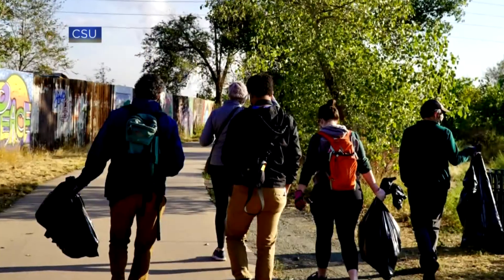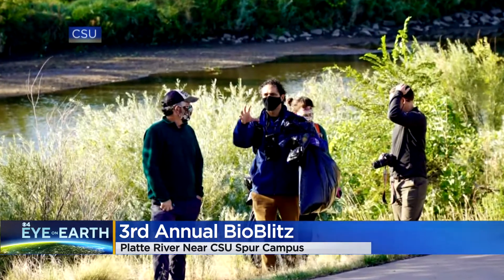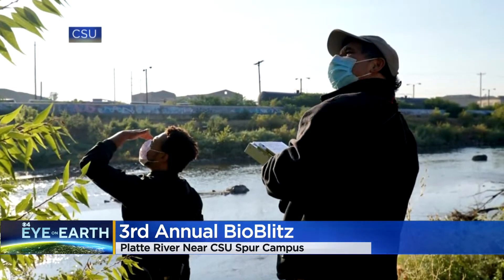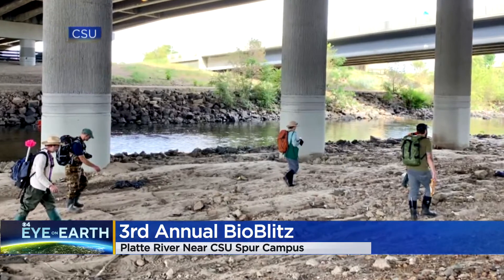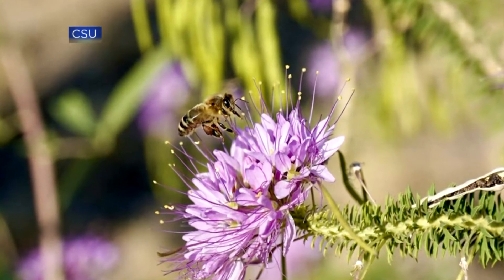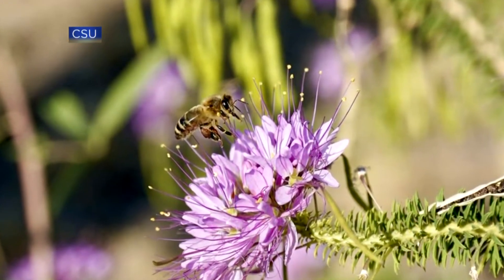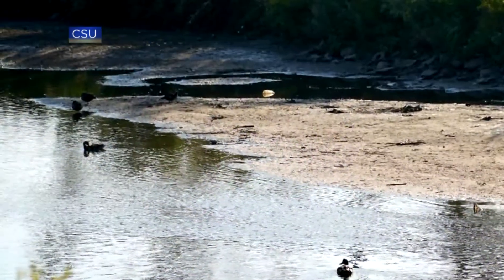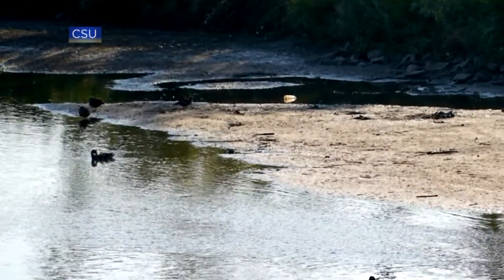BioBlitz Program To Help Study, Restore South Platte River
Plants and wildlife along the South Platte River are getting an annual check up this week.